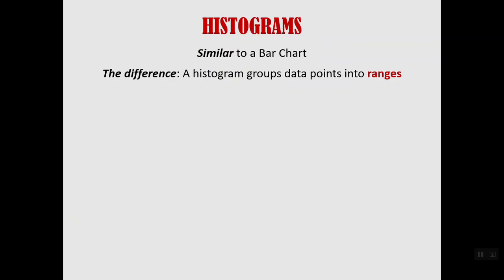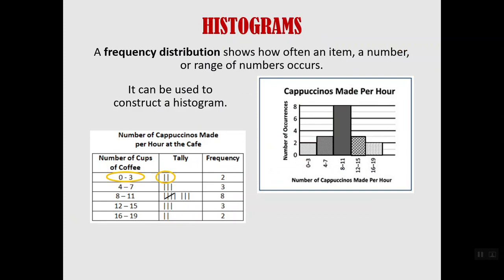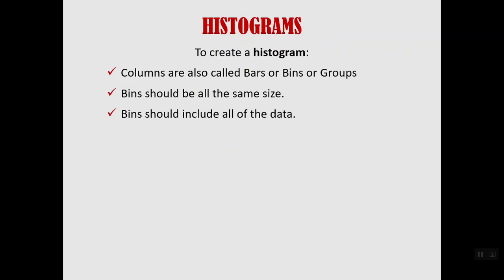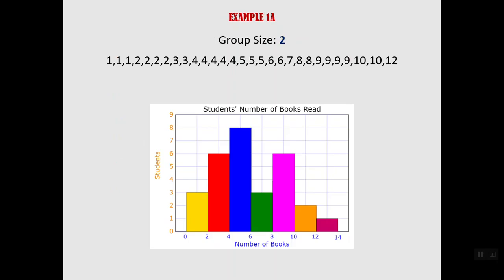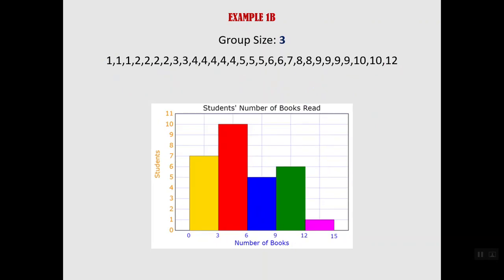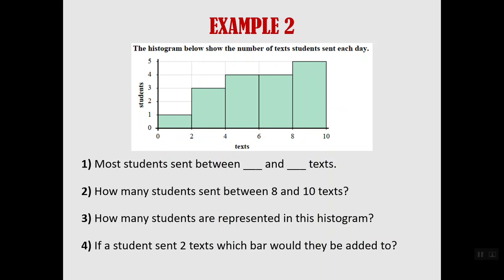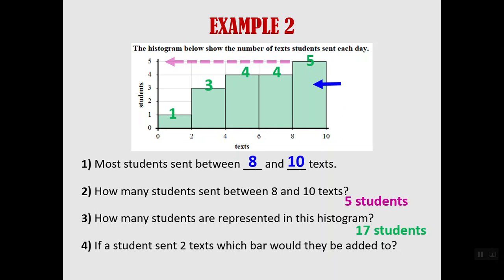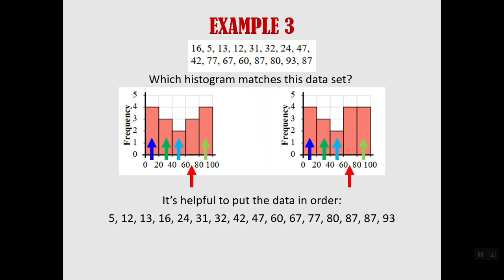M7 U8 L1 Histograms Day 1